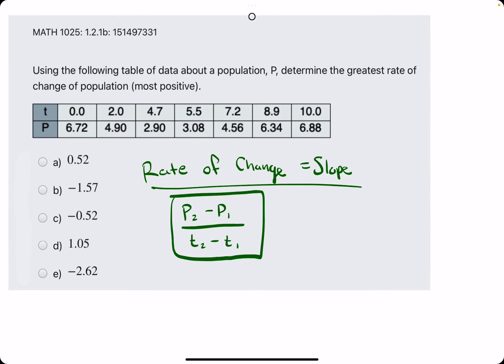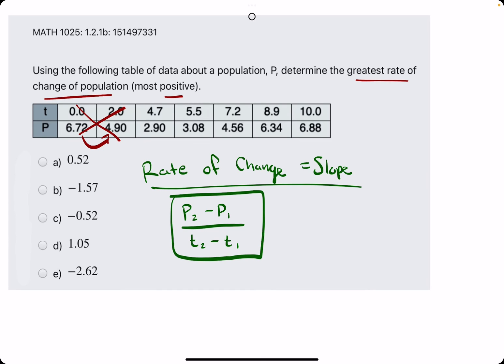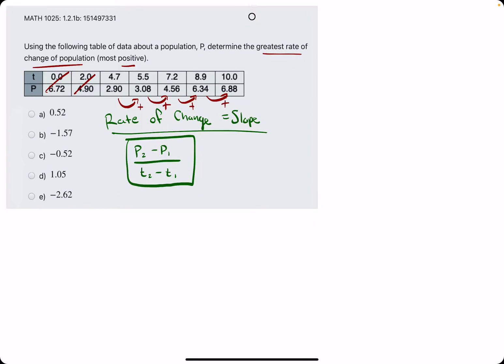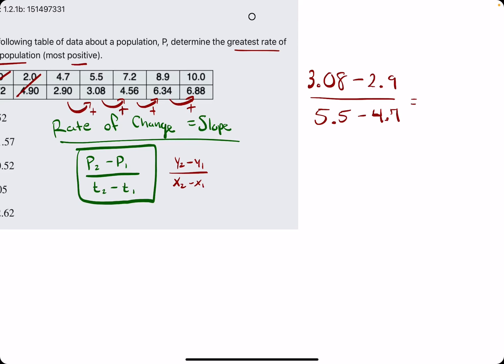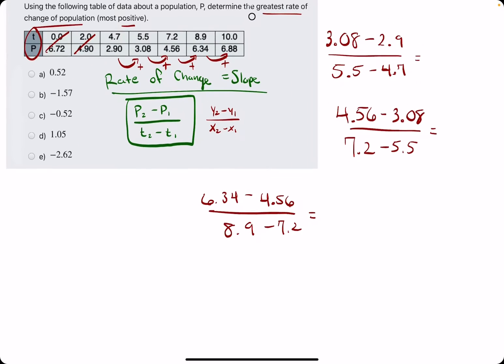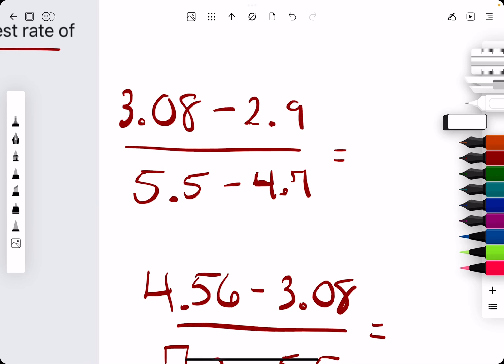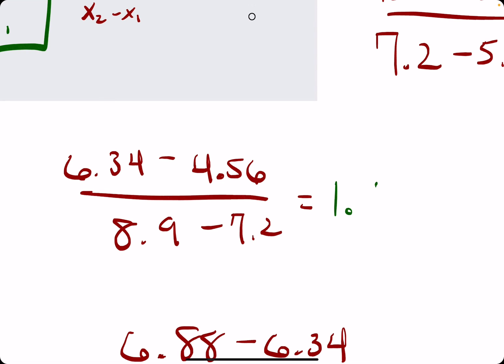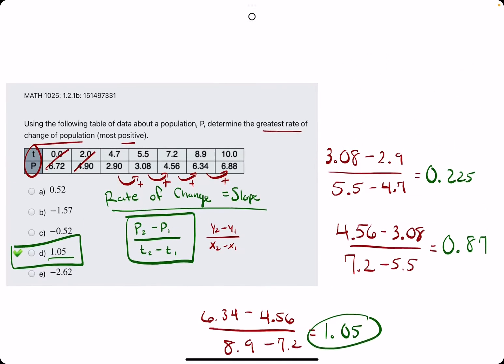Find the greatest rate of change on this table!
⋆ Ex 2

Timestamps:
00:00 Hokie dokie
00:25 Goal: Find the most positive rate of change (slope) between two consecutive points in the chart. Disregard any decrease in P-values from left to right; a decrease in P-values results in a negative rate of change
01:25 Find the slopes for all the consecutive increases in P-values
04:20 Identify which slope is the greatest